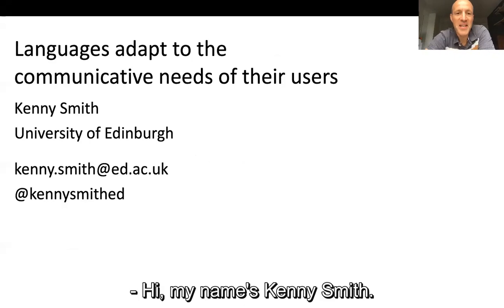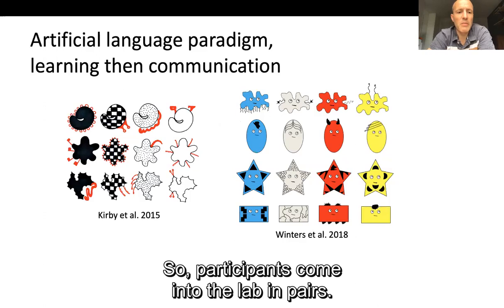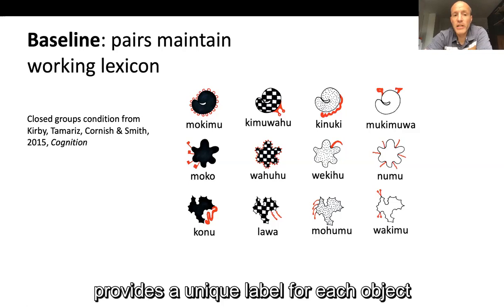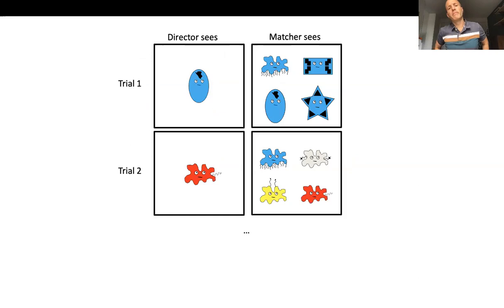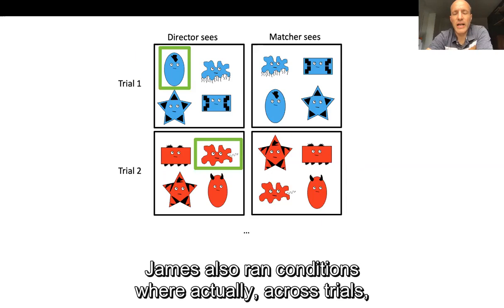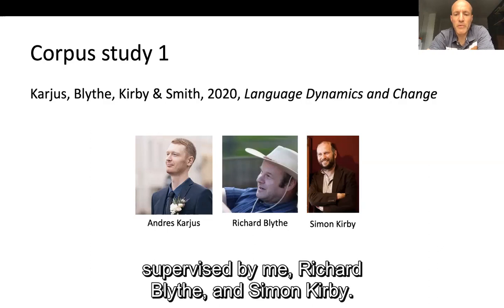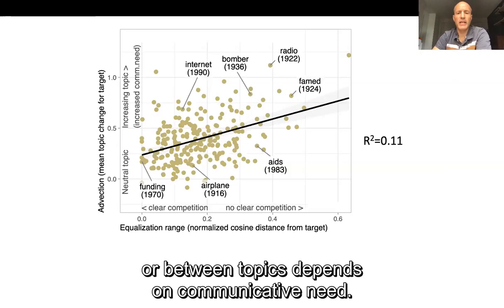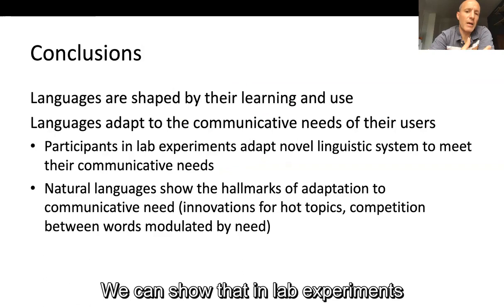Panel: Social, Cultural and Linguistic Constraints on Development - Kenny Smith